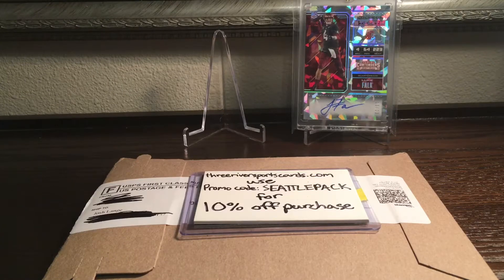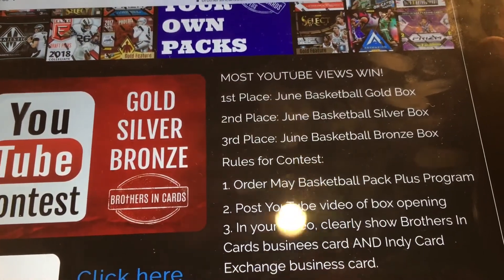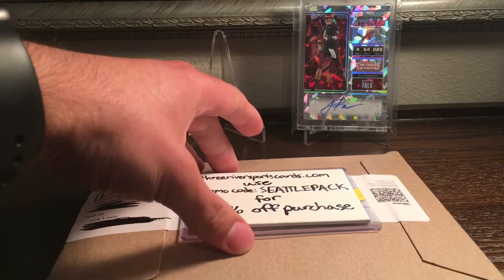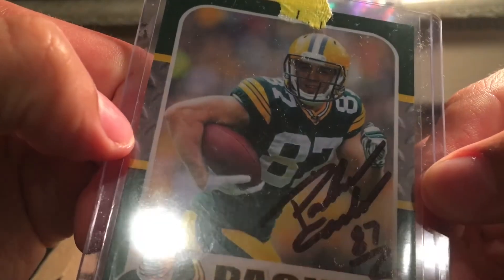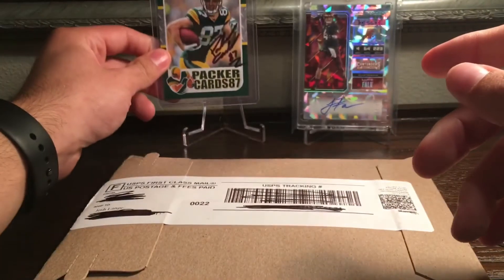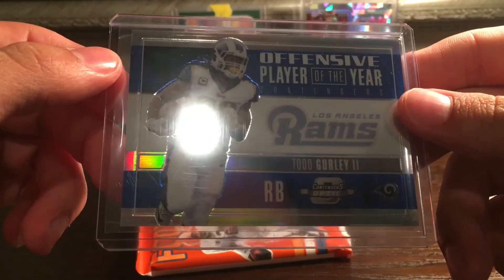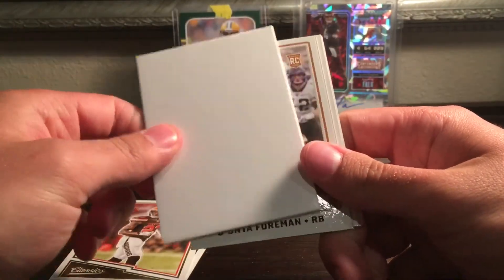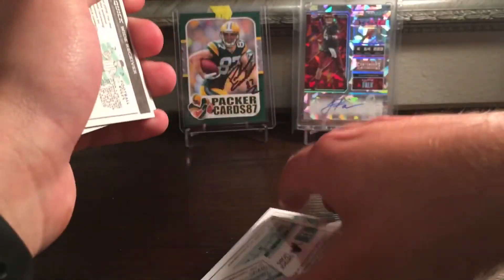Packer Cards 87 and Ultimate Box Breaks - Two Package Mailday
A couple nice packages and a cool auto from packer cards 87! Help me contend for those free boxes in brothers in cards next basketball pack plus program by watch my opening of my gold box from May’s basketball pack plus program!